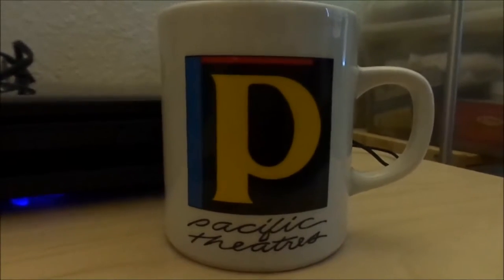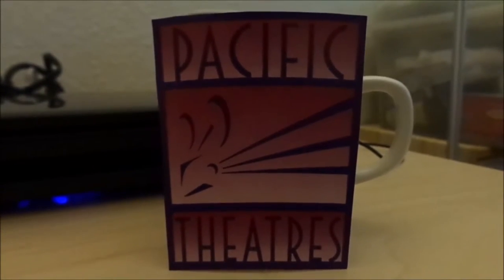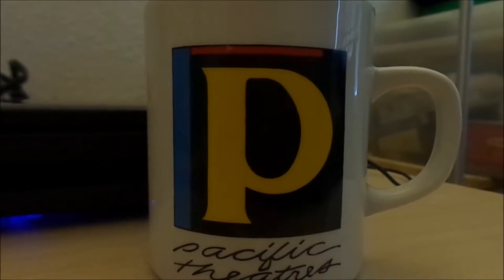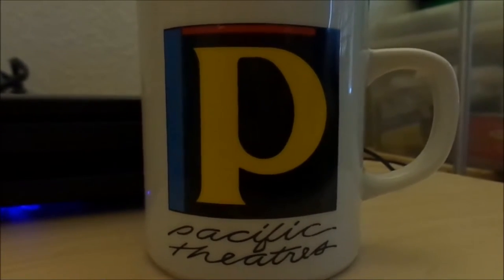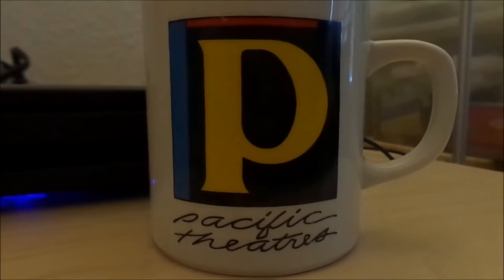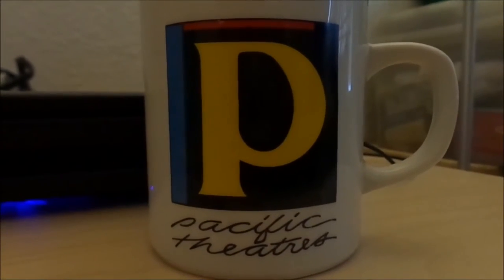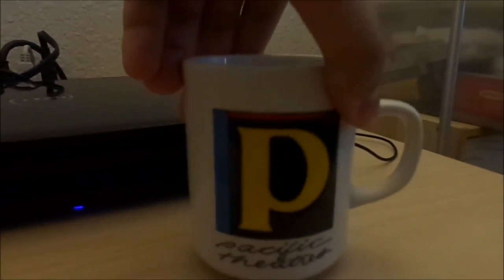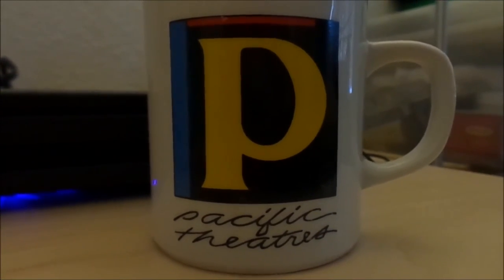My Gift: Pacific Theatres (1980s): "People Pleasing People" Mug (2016)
Just got a mug on eBay with the 1980s Classic, Los Angeles-Based theatre chain, Pacific Theatres "P" logo and their slogan, "People Pleasing People". It was extremely rare, I had to get it!